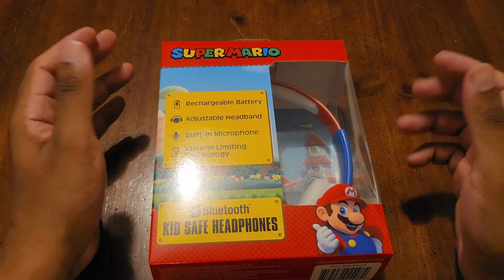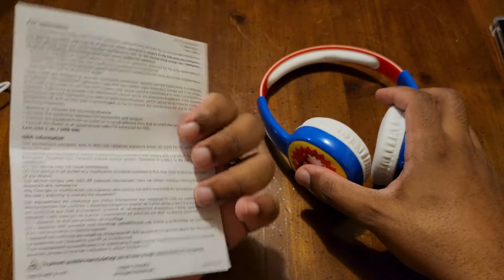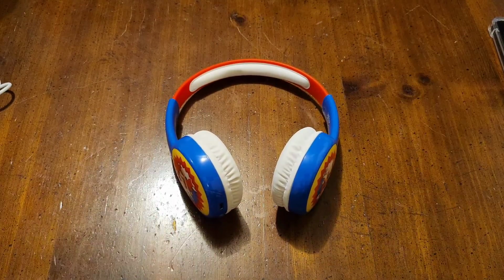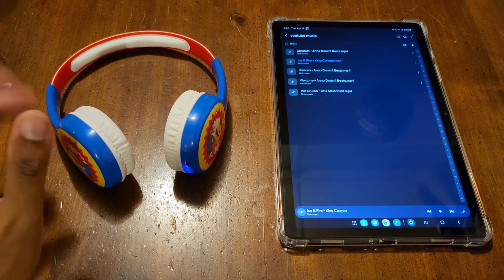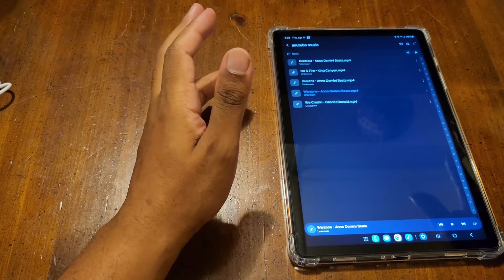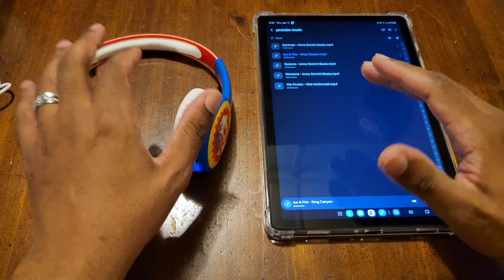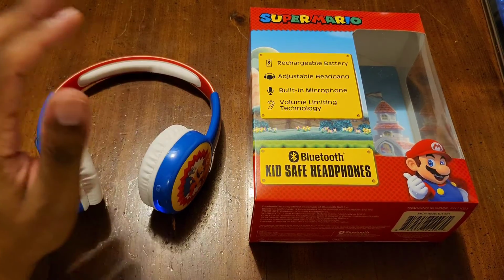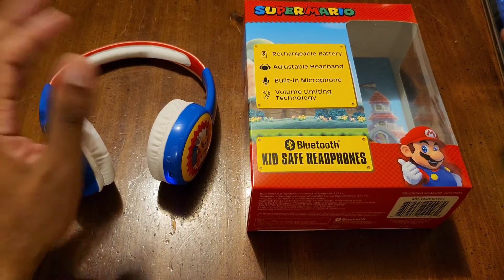Nintendo Super Mario Bluetooth headphones review (5 below)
very, very, very good headphones for those that like quality products

timestamps

1:08 unboxing
1:24 instructions
4:12 How to sync
6:01 music test
11:30 Conclusion